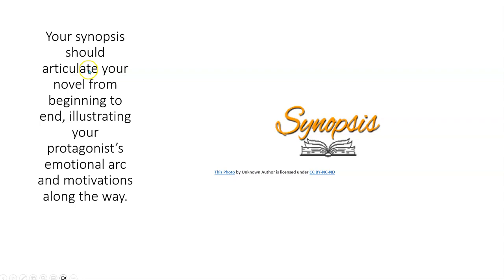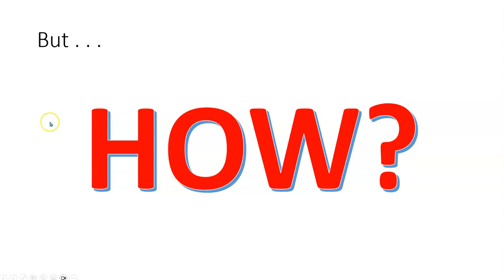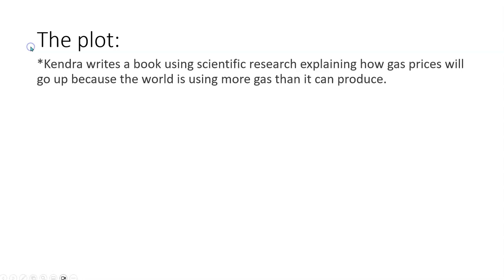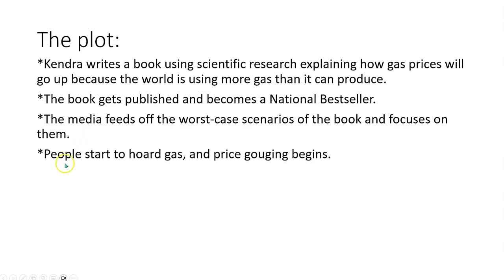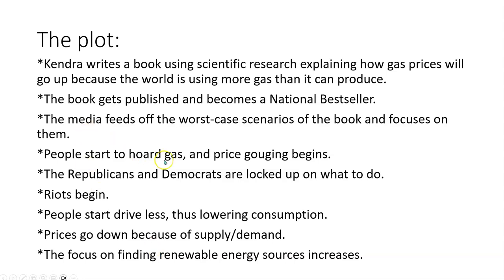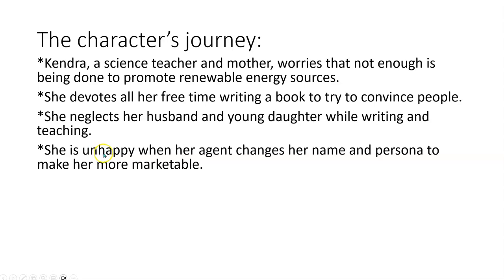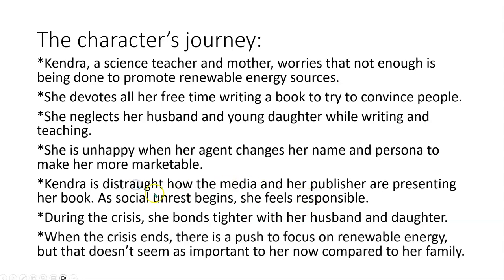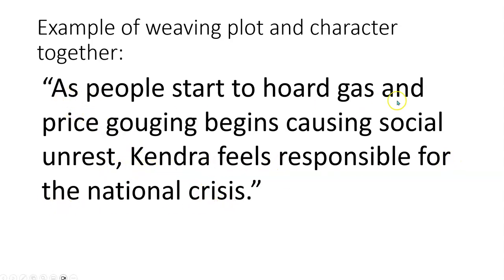How to write a synopsis for a novel